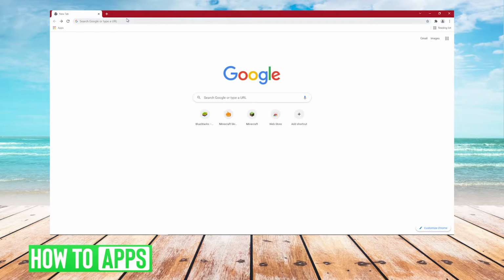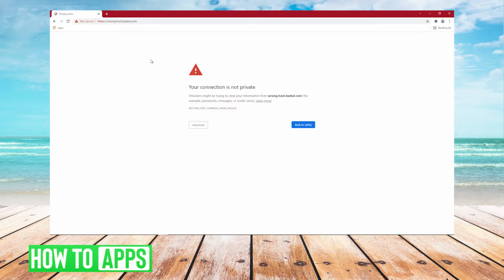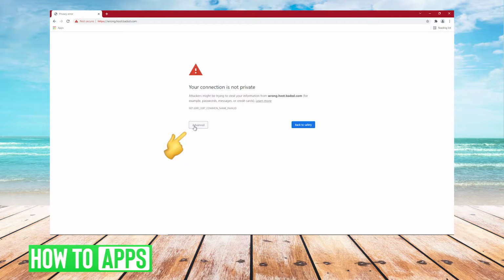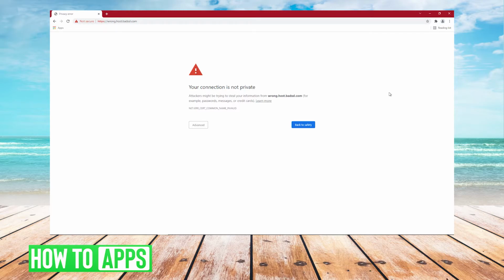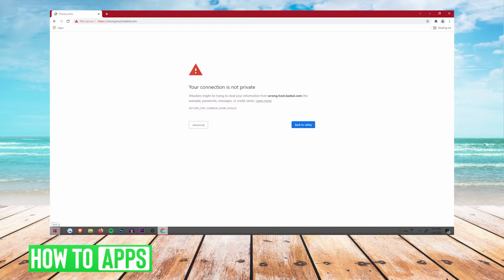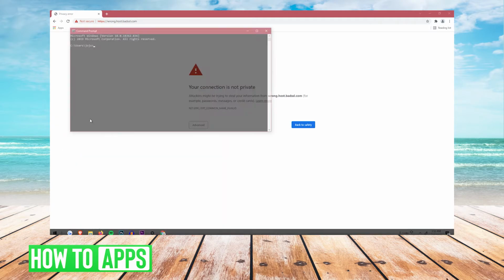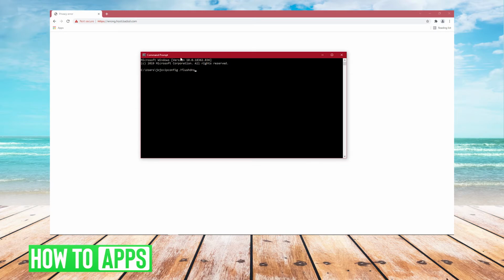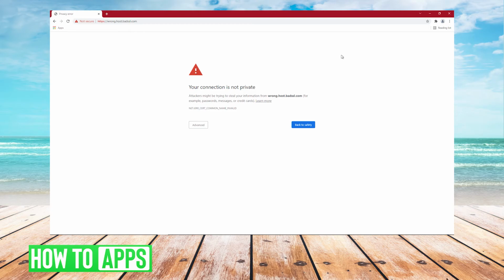Your Connection Is Not Private Google Chrome (FIX!)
Let's show you how to fix the error message "Your connection is not private" from Google Chrome.

In this video, I walk you through the steps to fix the error message from Google Chrome that says "Your Connection is Not Private". This can happen for 2 reasons. The first is that the browser has recognized that the website is not safe. Unless you know for sure that the website is safe, you should not proceed. If you do know that the website is safe, you can continue to the website by clicking on the Advanced button and then selecting the Proceed to... button.

If the website is safe and is only giving you the "Connection is not Private" message then it's a problem with your browser and you need to reset your DNS. To do this, go to the Start menu on your laptop, go to search, and type "cmd" to open the Command Prompt. Then type the line "ipconfig /flushdns" and hit enter. This will reset your browser DNS and get rid of the error.